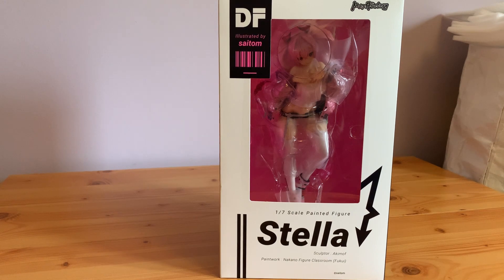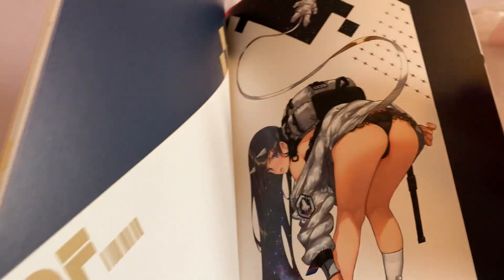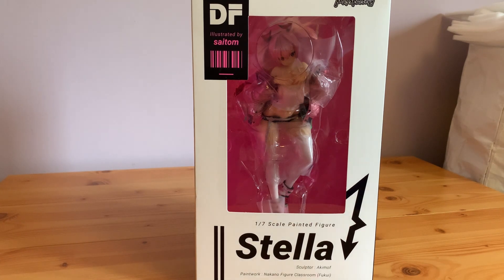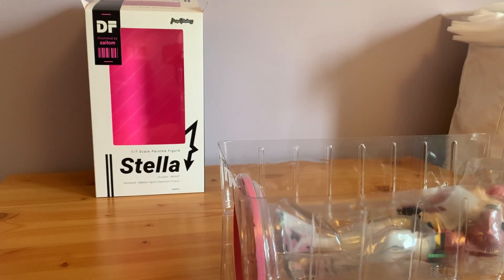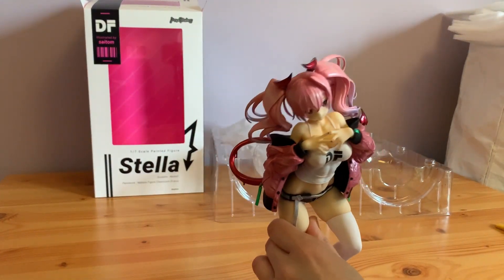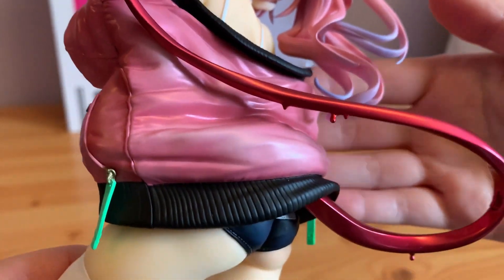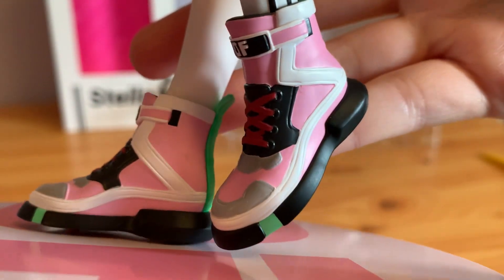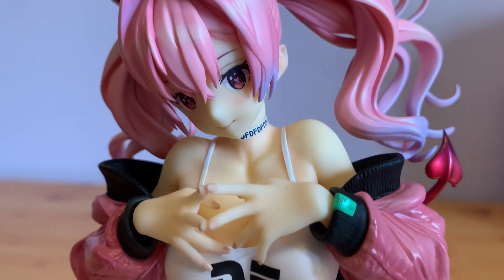Stella 1/7 by Max Factory (+ bonus DF artbook by Saitom) Unboxing & Review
I had to wait so long to get her due to her arriving at my boyfriend's dad's house right after we left as Japan Post took so long to ship - but gosh is she worth the wait!